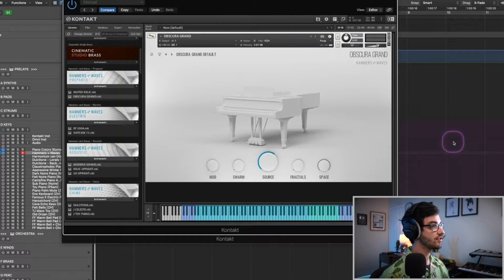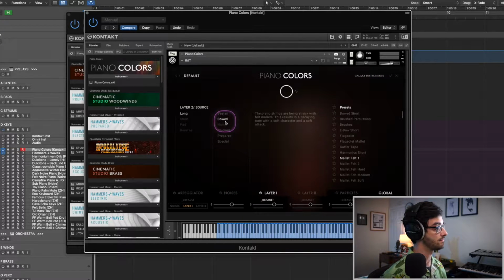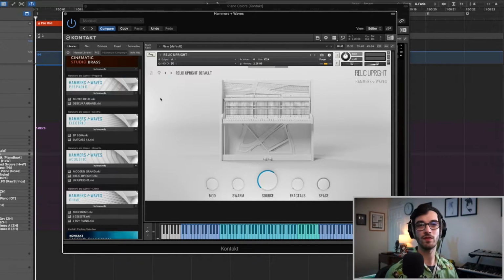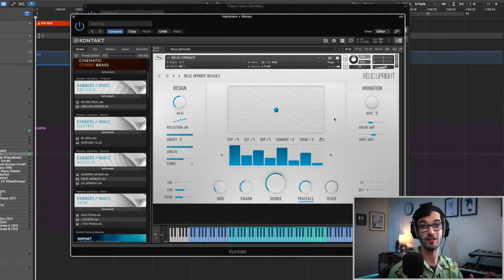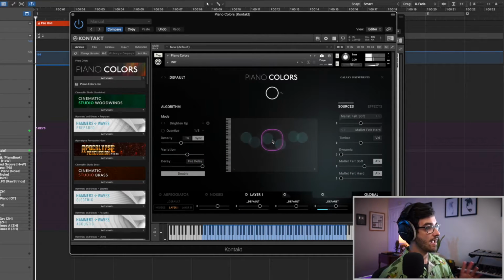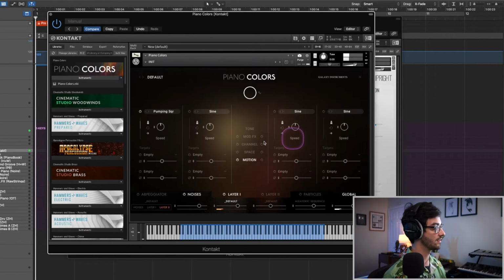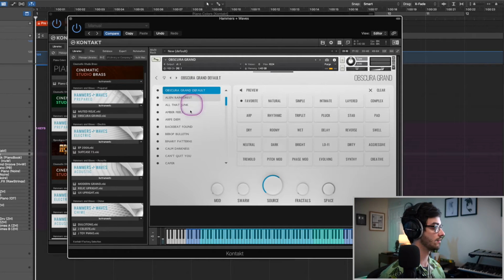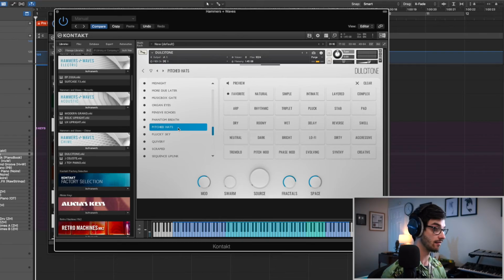Hammers + Waves vs. NI Piano Colors | VST Comparison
Welcome. I’m Zach — a composer building Raven's Hollow, a dark fantasy world told through music and story.

I've scored for AAA studios like Disney, Dreamworks, and Tencent, and am now focused on personal art and collaborations with game studios.